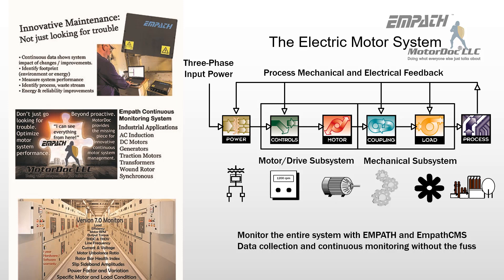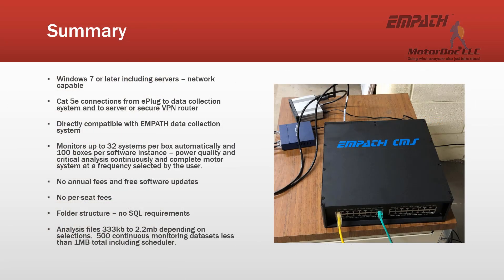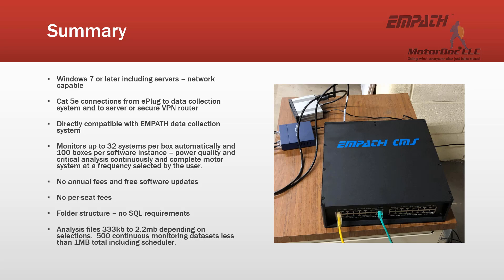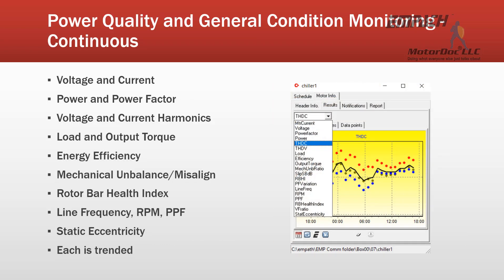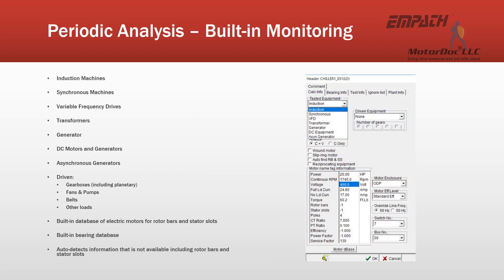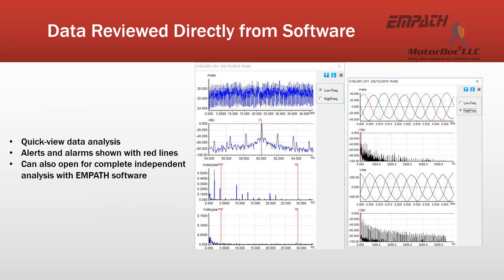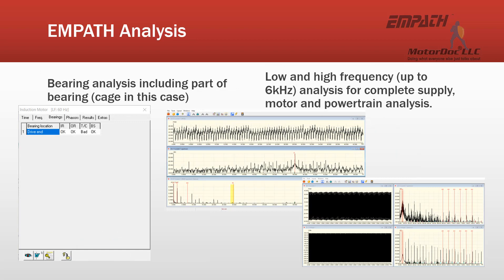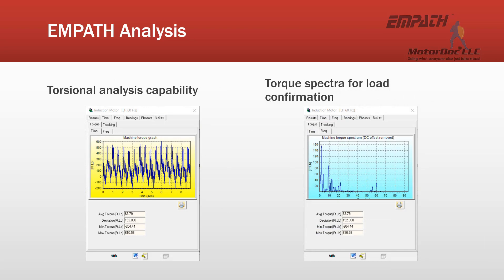EmpathCMS Presentation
Continuous monitoring Electrical Signature Analysis and EMPATH Data Collectors by MotorDoc LLC.